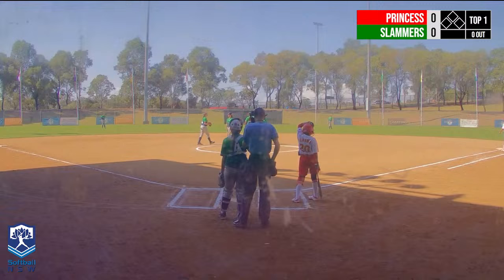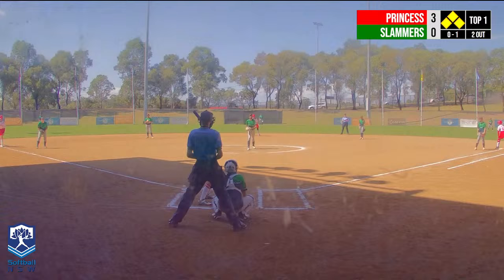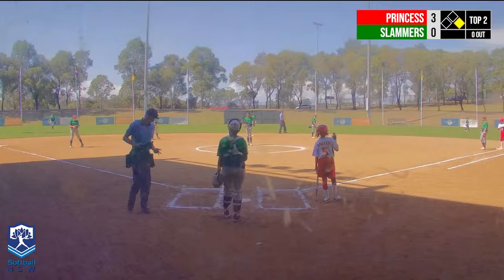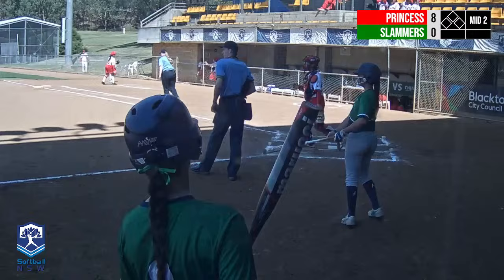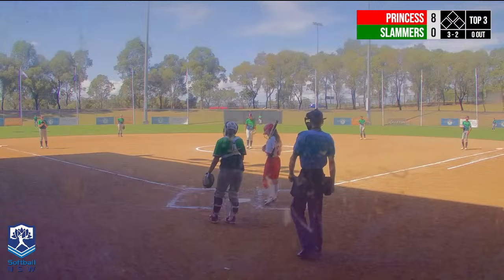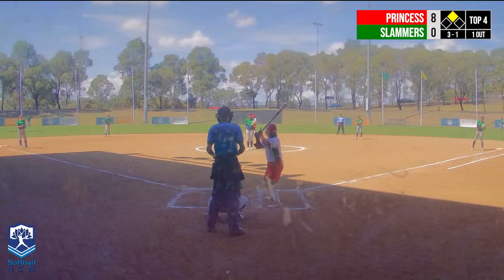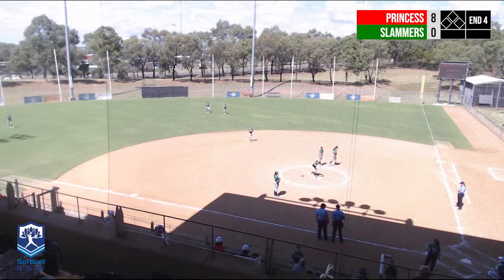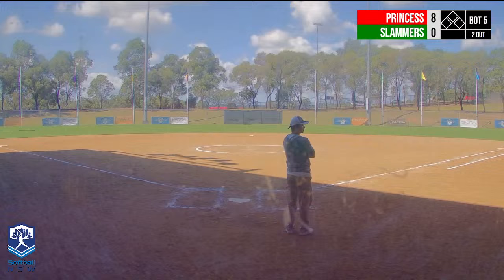2024 Blacktown Junior International Challenge - Girls - Japan Princess vs. NSW Slammers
2024 Blacktown Junior International Challenge - Girls - Japan Princess vs. NSW Slammers